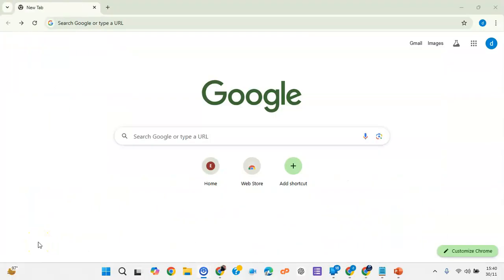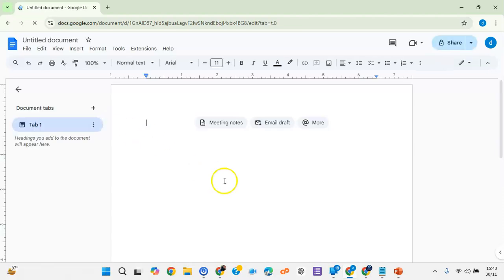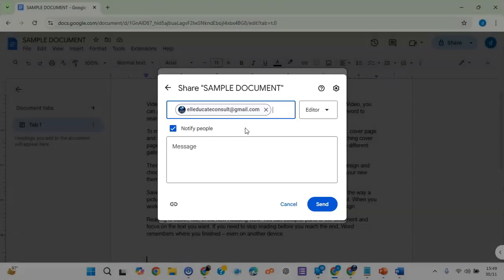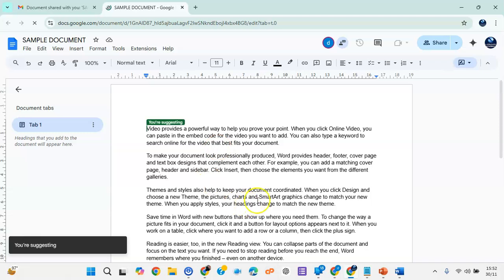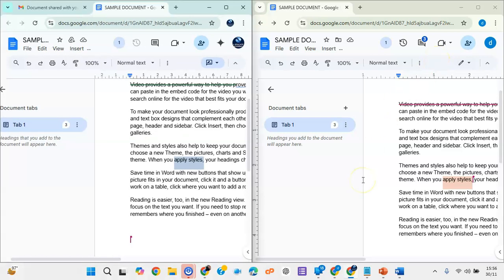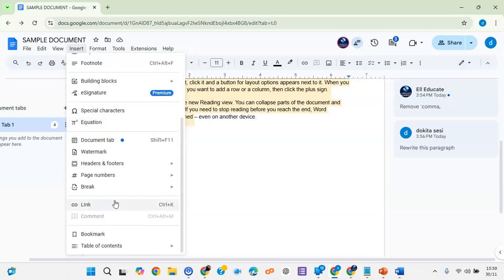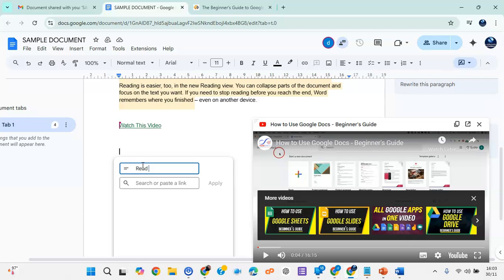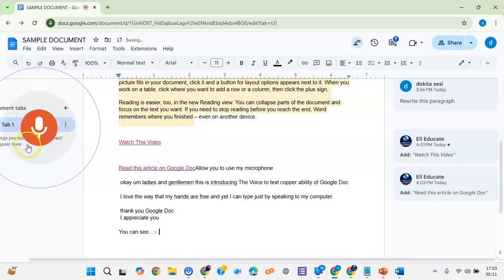Google Doc Essentials: A SUMMARY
Master Google Docs for Teaching & Learning | Key Features Explained!

Discover how to unlock the full potential of Google Docs for teaching and learning! Learn essential features like real-time collaboration, commenting, sharing, inserting multimedia, and using advanced tools like Voice Typing and Version History. Perfect for students, educators, and professionals looking to boost productivity and teamwork. Watch now to transform the way you work and learn!

ABOUT ME
Medical Practitioner